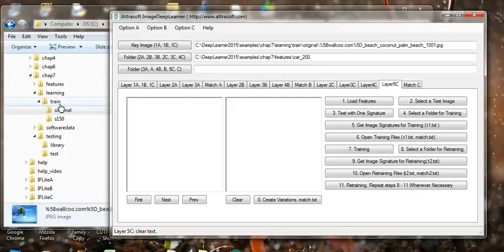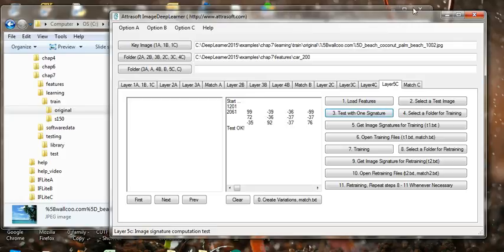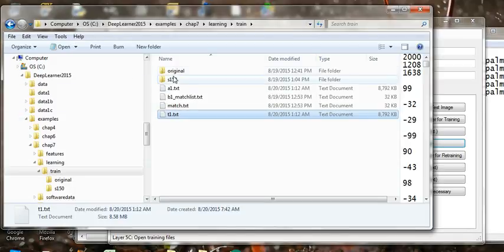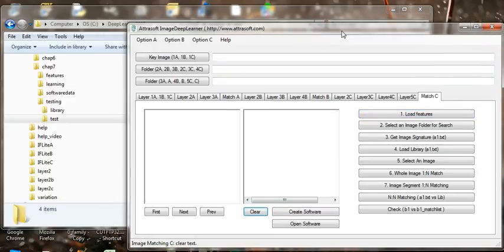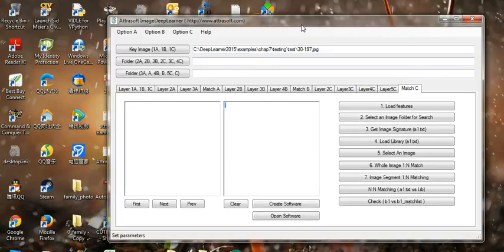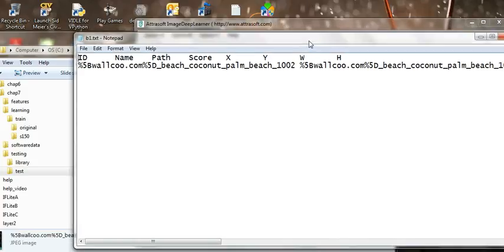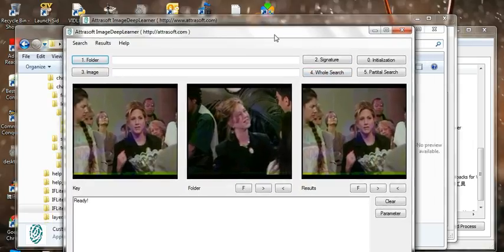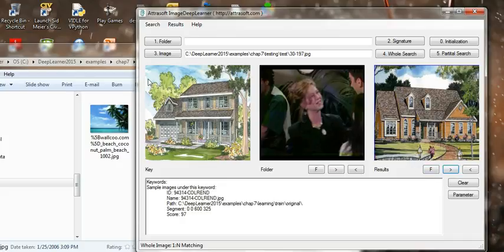Attrasoft Deep Learning Software 19: Supervised Learning, Testing, Redistribution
Attrasoft ImageDeepLearner is an off-the-shelf deep learning developer software for image matching. In this video, I will explain how supervised learning works, how to test a trained ImageDeepLearner software, how to generate Redistribution Software for the five-layer architecture